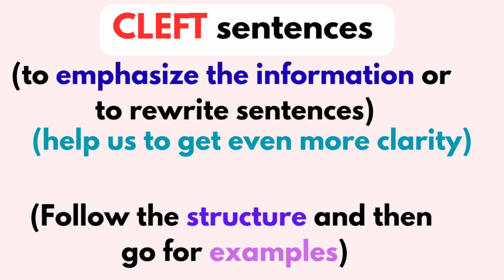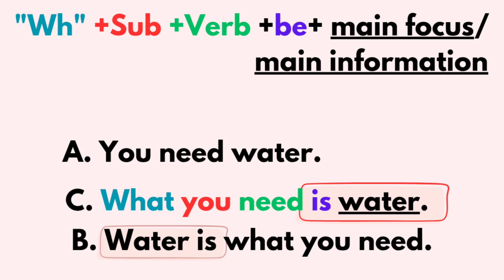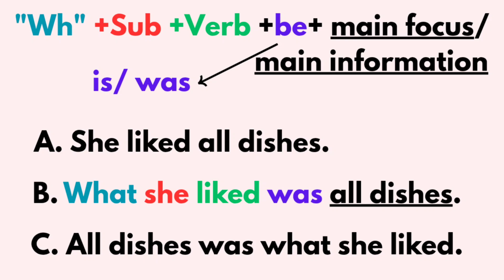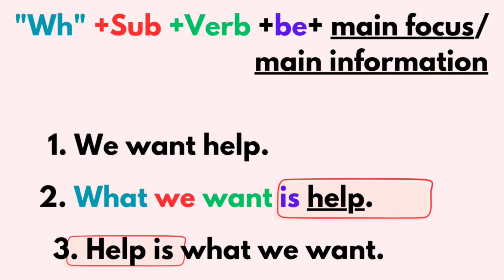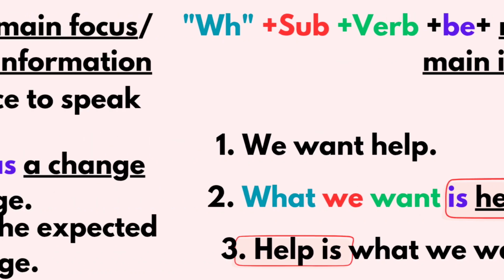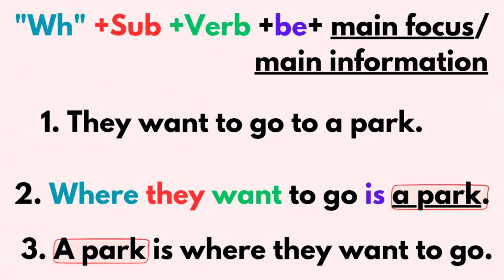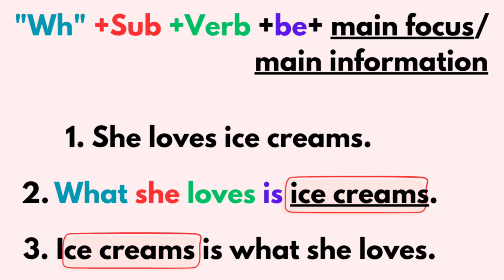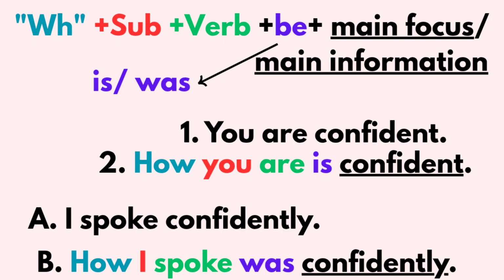CLEFT sentences | Part- 1 | Structure | Examples | Alternative sentences | Spoken English